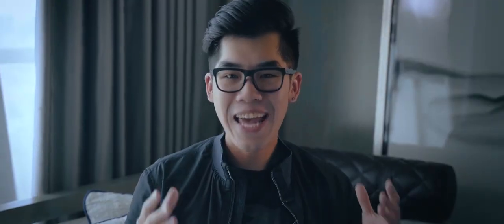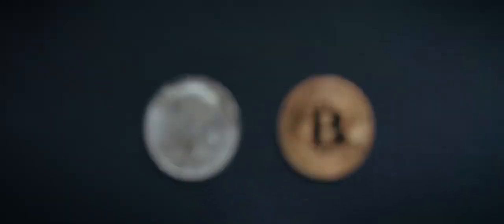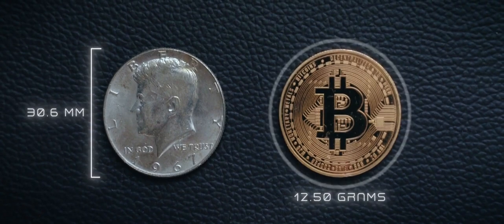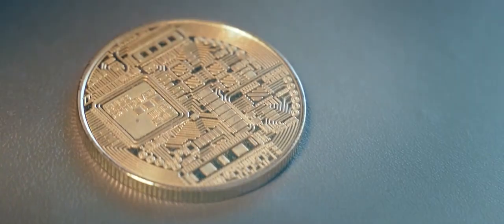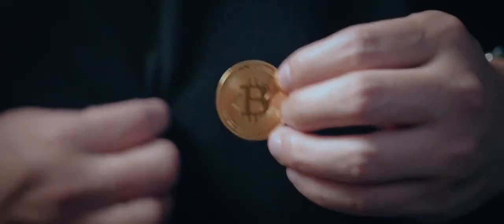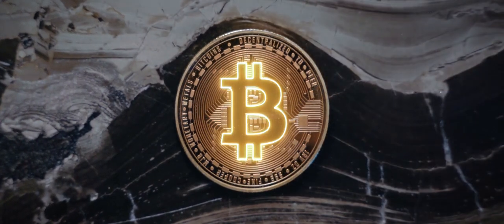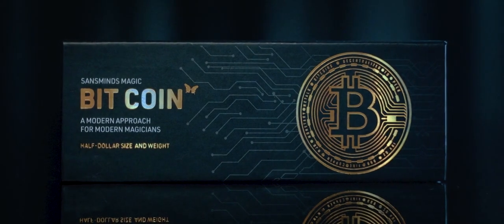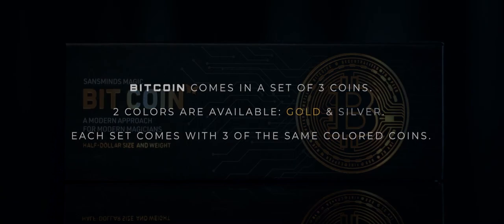The Bit Coin Gold or Silver